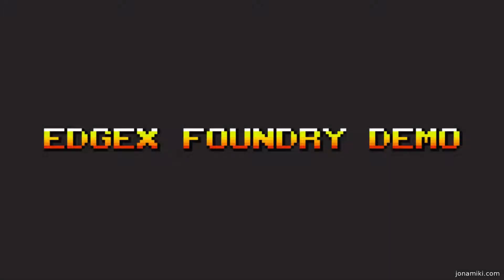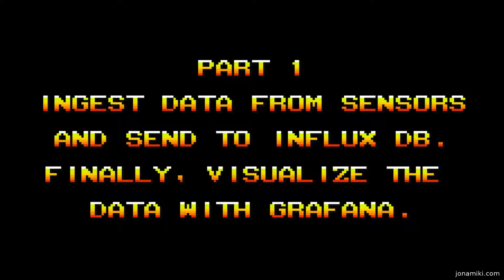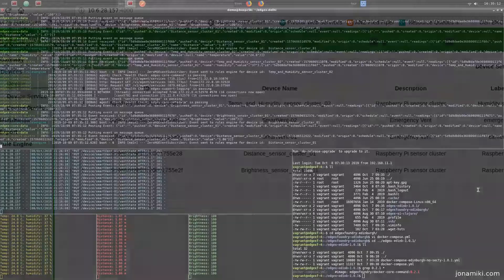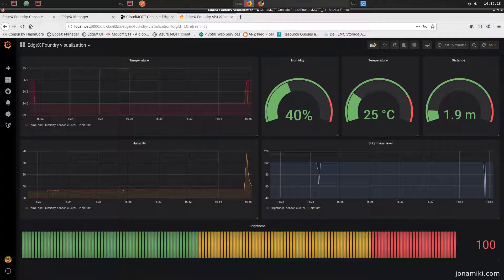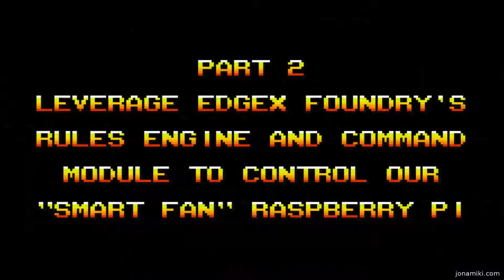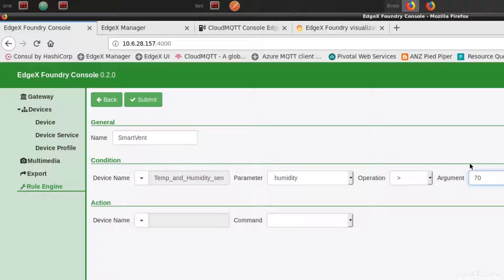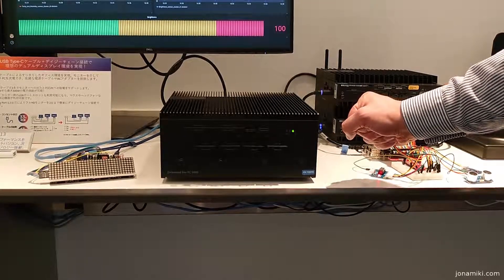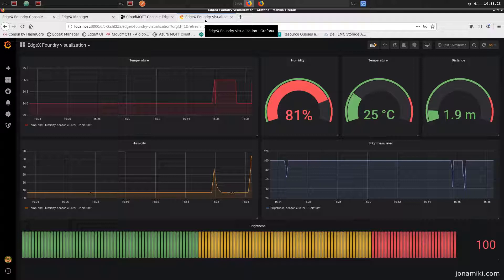EdgeX Foundry demo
Quick demo showing data ingestion, visualization and sending commands using EdgeX Foundry. Two Raspberry Pi's used: One for generating sensor data and another one to receive commands from EdgeX Foundry based on sensor values. InfluxDB and Grafana also used to store and visualize the data. Instructions on building a similar demo